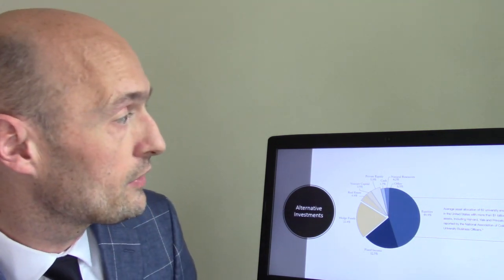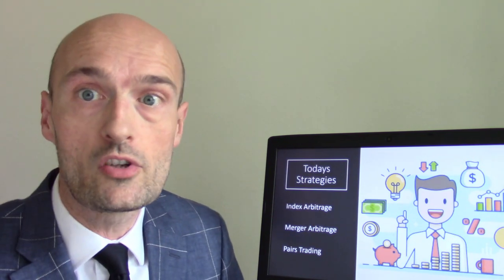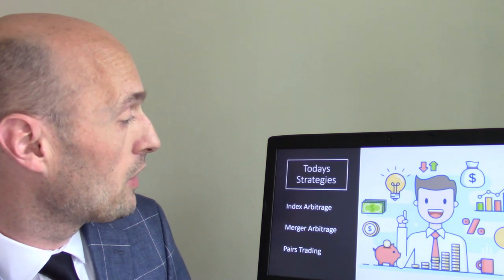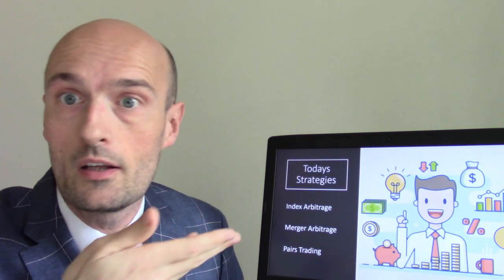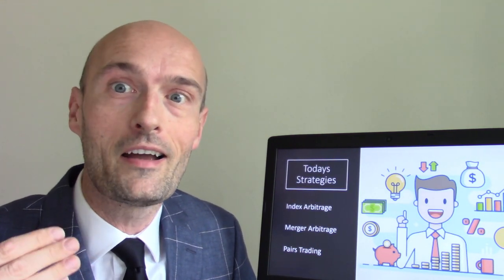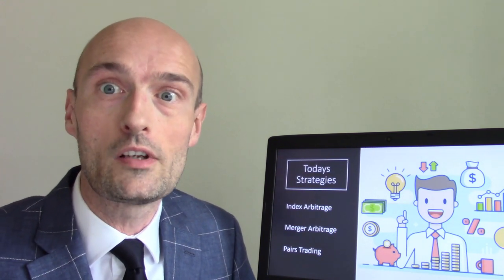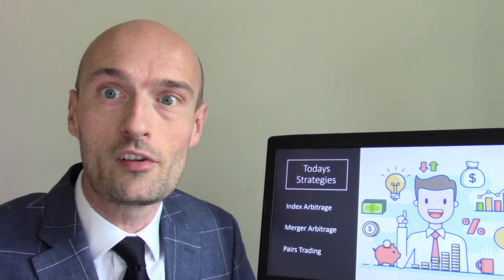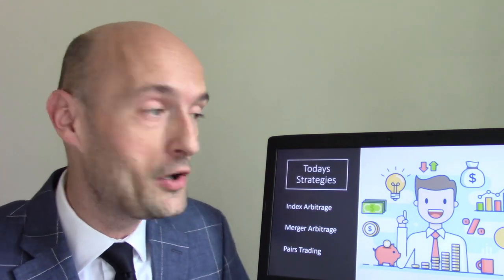Applied Portfolio Management | Hedge Funds (Part 2) How Hedge Funds Invest | Trading Strategies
Applied Portfolio Management - How Hedge Funds Invest. Part Two

In yesterdays class we learned what a hedge fund is, why people invest in them, and how hedge funds and other alternative investments might add value in a diversified portfolio.

Today we talk about a number of hedge fund strategies such as merger arbitrage or event driven, index arbitrage, index adds and deletes, macro investing, statistical arbitrage, pairs trading and share class trades.  We learn how these strategies work, and what the returns look like.

Watch the whole series to learn everything you need to know about asset management.

Books mentioned in the videos:
When Genius failed by Roger Lowenstein
Corporate Finance by McDougall and Boyle